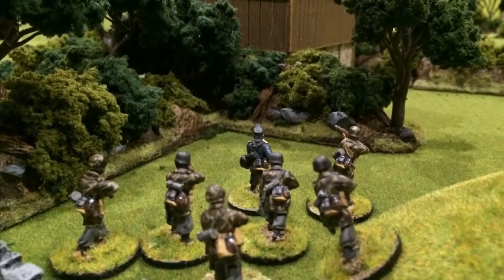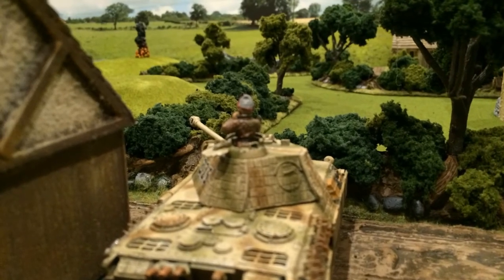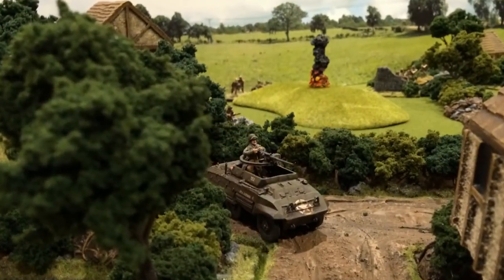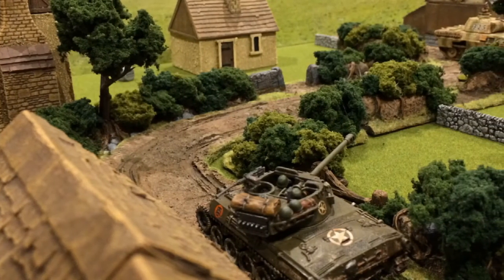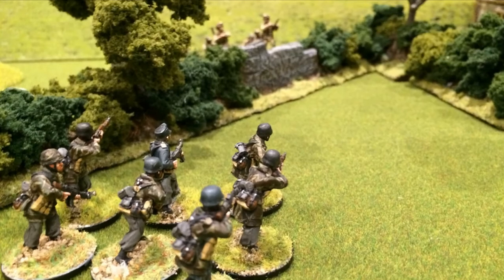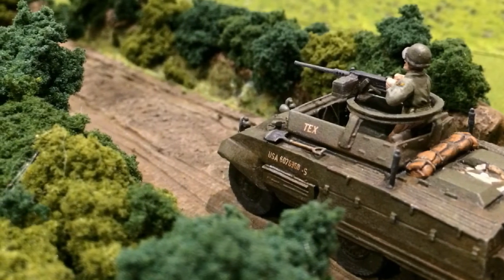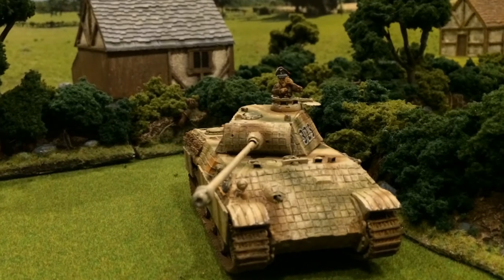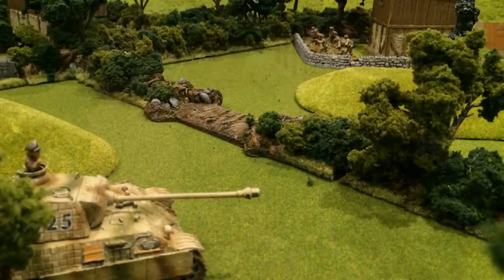Bolt Action | Battle Report | Big Cat Point Defence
Platoon of US paratroopers were ordered to defend three key buildings just south of Sainte-Mère-Église from a German counter attack. German Fallschirmjäger units moved towards the defenders positions quickly without firing, until the calm of the late morning was broken by the distinct roar of a V-12 Maybach Engine. The Panther Tank burst through the bocage and removed the US Light Artillery unit from the top of the hill with its first shot.

This was the signal for the Fallschirmjäger units to open fire on both flanks, taking the US paratroopers by surprise. The US paratroopers immediately called for whatever support vehicles were available, this was answered by a reconnaissance unit consisting of an M18 Hellcat and M8 Greyhound Armoured Car. The Hellcat caught the Big Cat napping and hit the side armour with its heavy anti-tank gun. Amazingly the crew were just stunned as a number of Schürzen armour plates were thrown from the tank in the explosion.

Outgunned, the reconnaissance Hellcat retreated, only to find itself in the gun sights of the Panthers super-heavy anti-tank gun; it was all over for the brave crew. The right flank collapsed as infantry units overran the defending US paratroopers, supported by the Panther. However, on the left flank it was a different story as the advancing German Fallschirmjäger units were pinned down in the outlying buildings by the Heavy Machine Gun on the Greyhound Armoured Car.

This fire fight would be won or lost in the centre on the battlefield where the old ruin was defended by the remaining US paratroopers. This key objective was all but lost, until the advancing Panther supporting the German Fallschirmjäger was pinned down by the brave actions of a lone bazooka team. This allowed the US paratroopers to stall the final push and the encounter was seen as a draw, with no one side gaining an overall advantage.

Bolt Action is a miniature wargame produced by Warlord Games set during World War II and uses 28mm models. It is a platoon sized game that puts you in command of infantry and armoured vehicles in a historical setting. Developed by Alessio Cavatore and Rick Priestley, it was first published in 2012, with a revised second edition released in 2016.